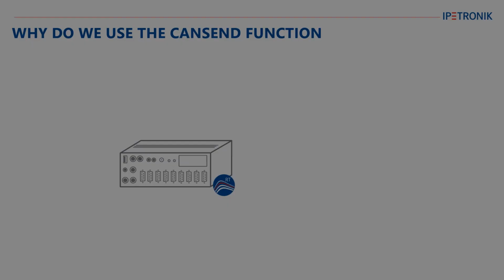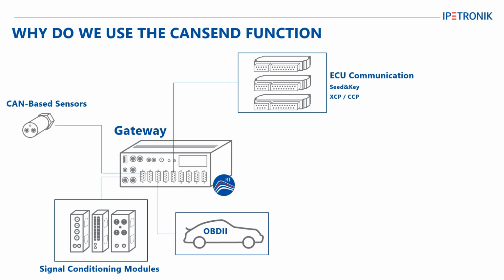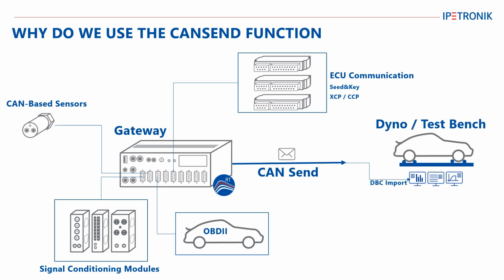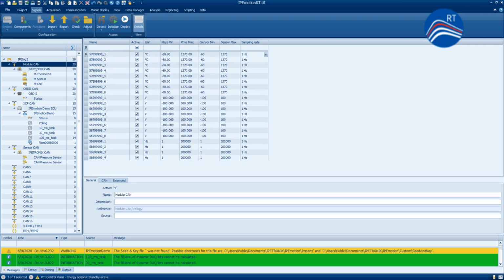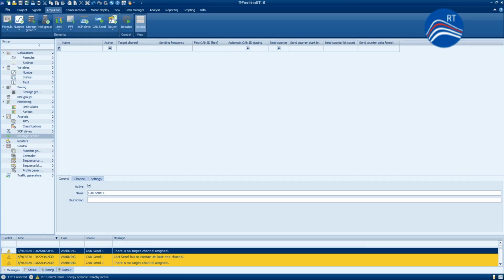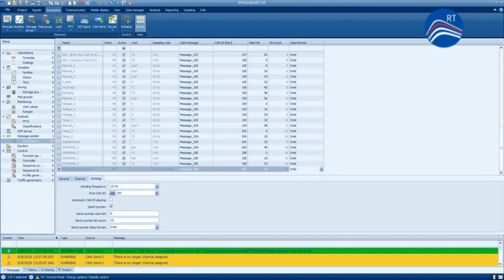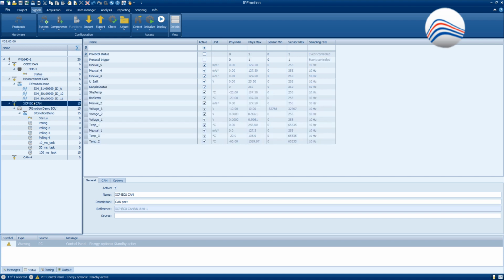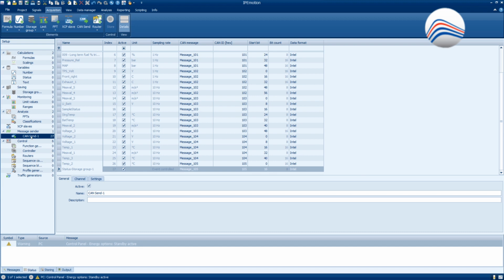Tech Support: CANsend in IPEmotion - Use your Data Logger or USB to CAN Interface as a Gateway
Utilize an IPEmotion RT Data Logger or a USB to CAN Adapter with IPEmotion as a Gateway. Collect data from ECUs (XCP, CCP), handle Seed&Key procedures, bring in analog sensor channels and stream everything to another system using our CANsend feature.